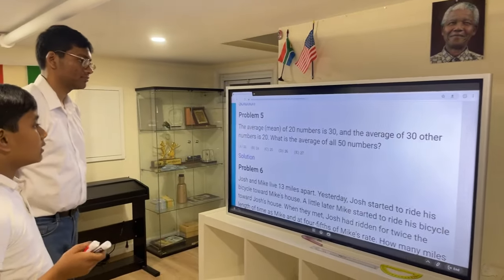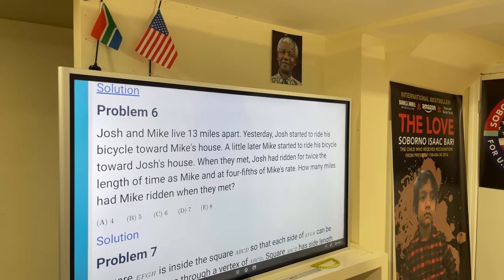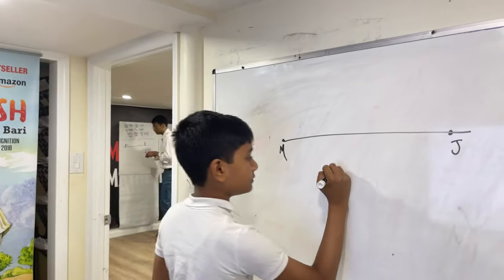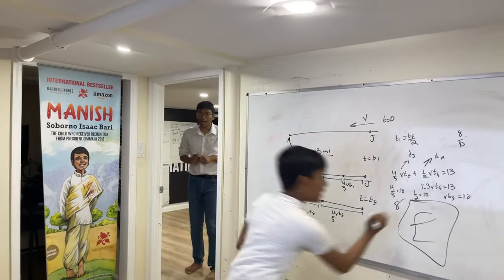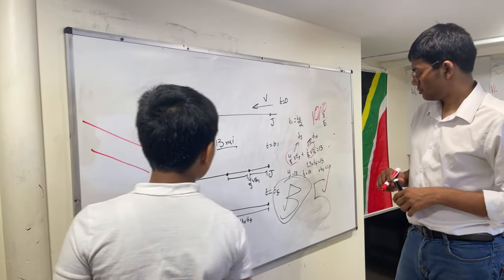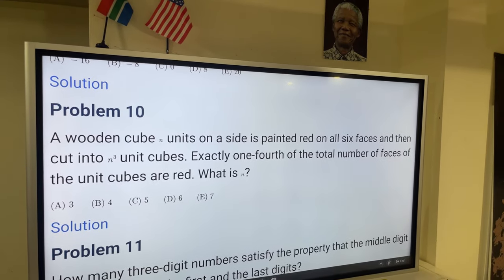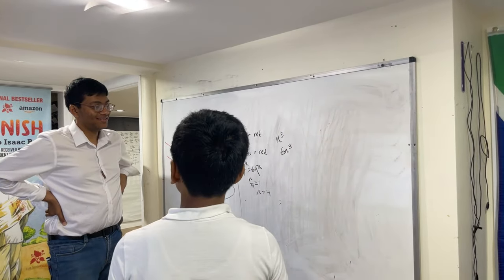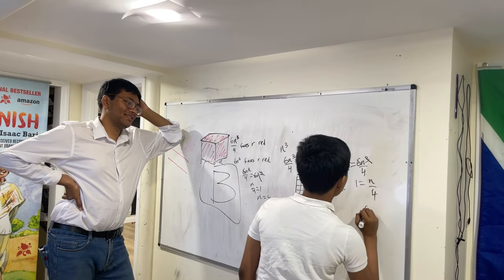God of Math vs. Human Being | Math Olympiad